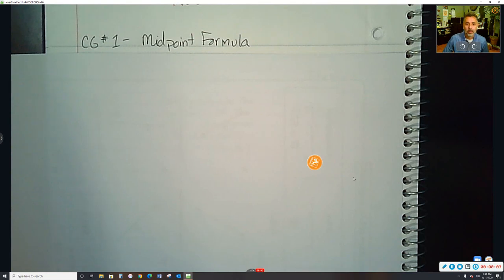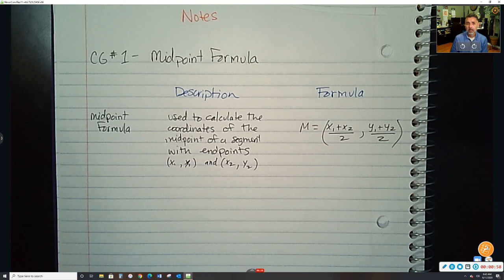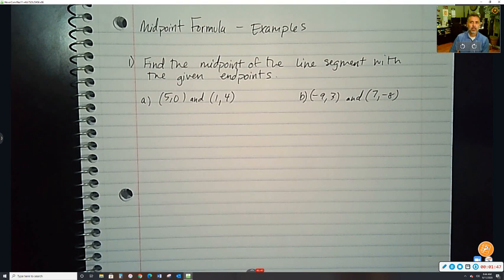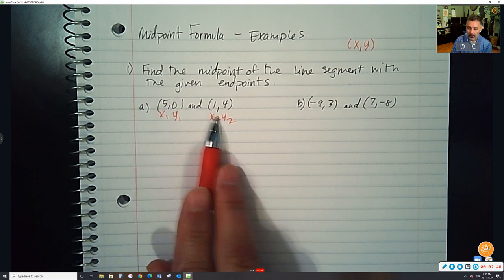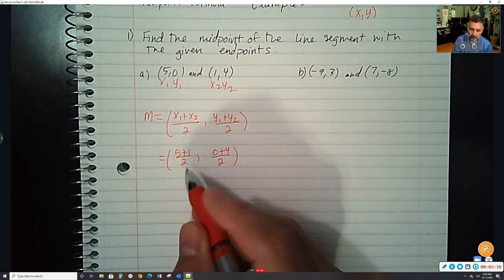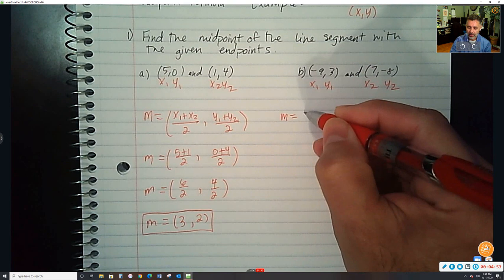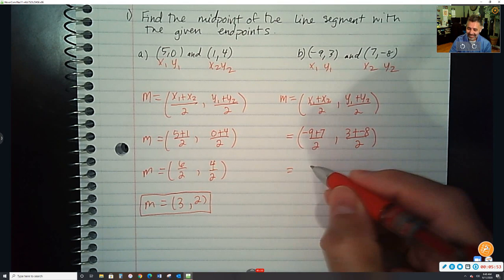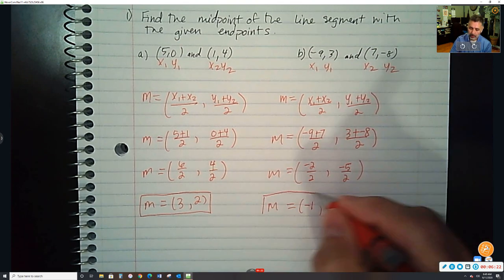NOTES: CG #1 - Midpoint Formula